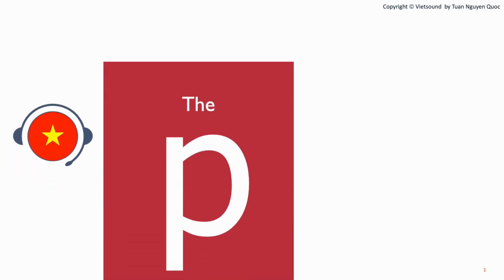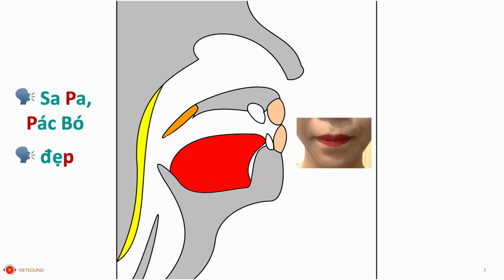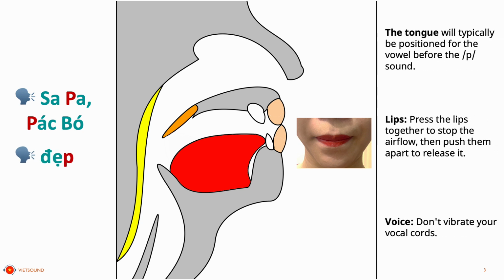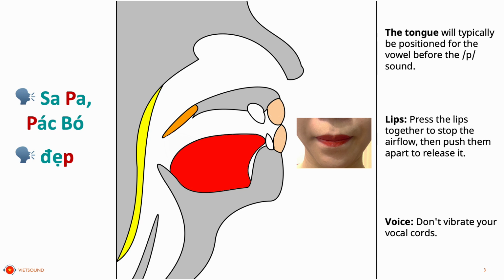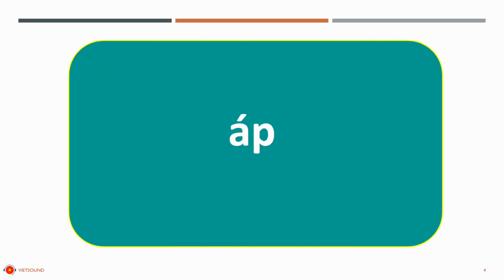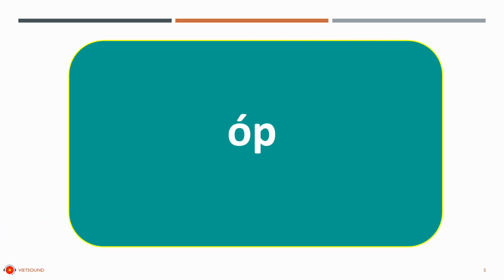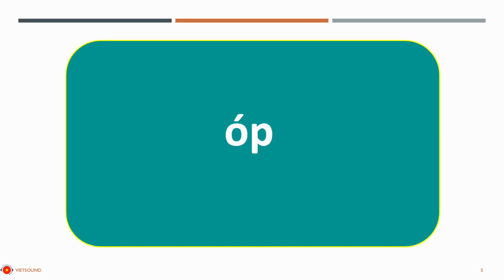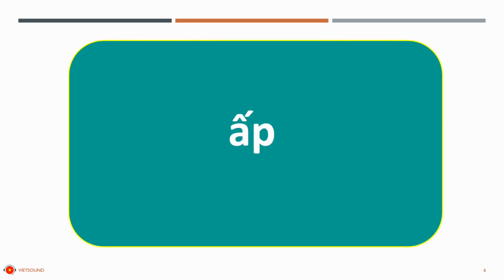🇻🇳 Vietnamese : p sound. Learn sound system in Vietnamese. Vietsound.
Let's talk about the long  sound.

💡 Professional Courses:
1️⃣ Vietnamese for Speaking & Fluency
2️⃣ Vietnamese for Travel & Relocation
3️⃣ Pronunciation, Comprehensible Input, Elementary-Intermediate-Advanced Vietnamese
4️⃣ Business, Culture, History Vietnam
5️⃣ Feel the Vietnamese and Change the way you speak Vietnamese